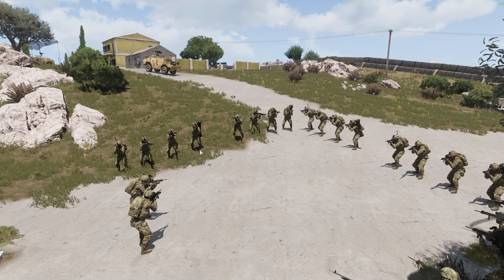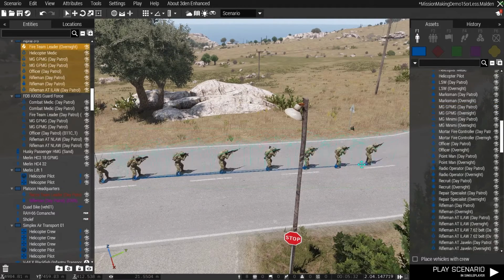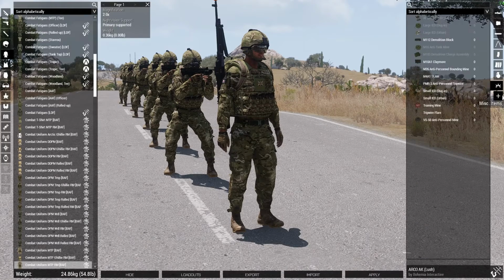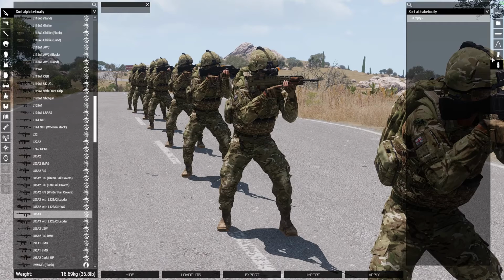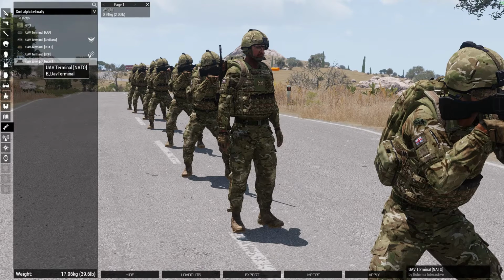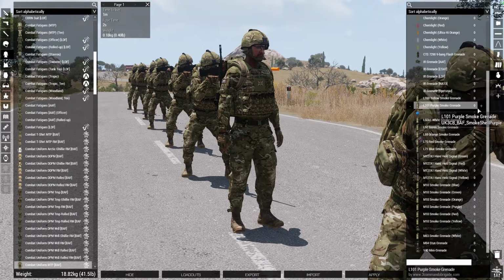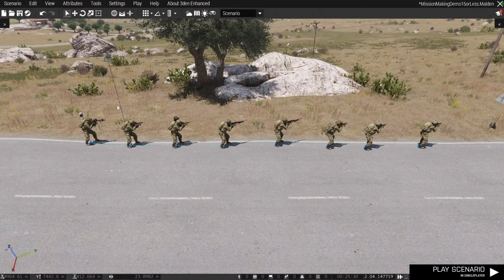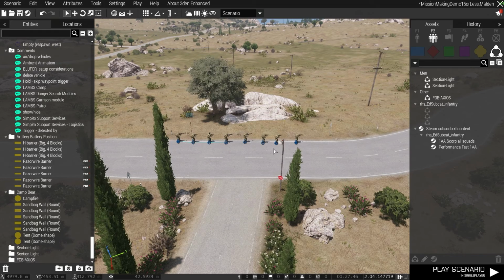Arma 3 mission making in 15 minutes or less - Loadouts and Custom Compositions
An overview of the loadout system and a brief exploration/application of custom compositions.

My thanks go out to those who came before me and taught me everything that I know; I am truly standing on the shoulders of giants.